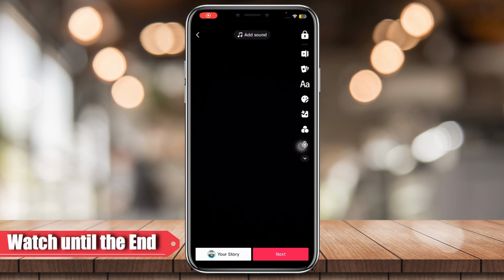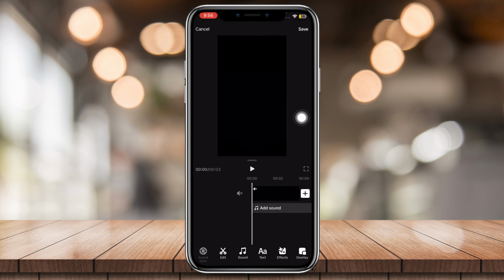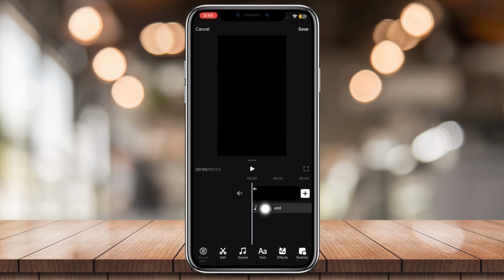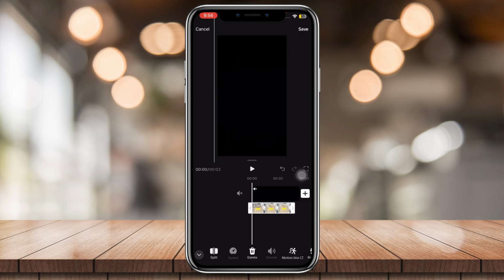Use Multiple Sounds To Enrich Your TikTok Videos Viewer Experience (Step by Step)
How To Add Multiple Sounds On TikTok (Step by Step)

In this video I'll show you how to add Multiple Sounds on TikTok. The method is very simple and clearly described in the video. Follow all of the steps and by end of this video you will be trained in upgrading the content and quality of videos you are posting on TikTok by adding multiple sounds wherever needed.